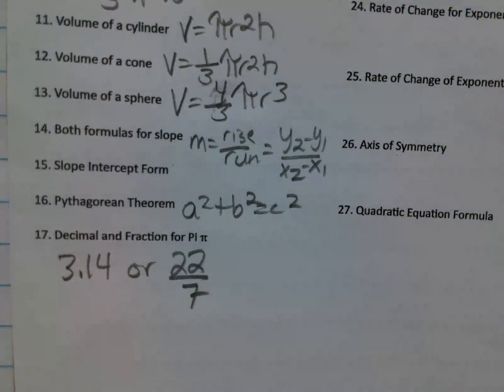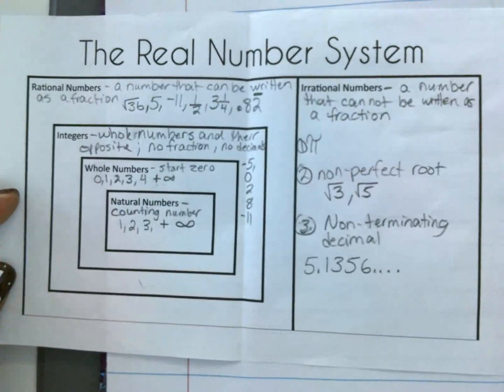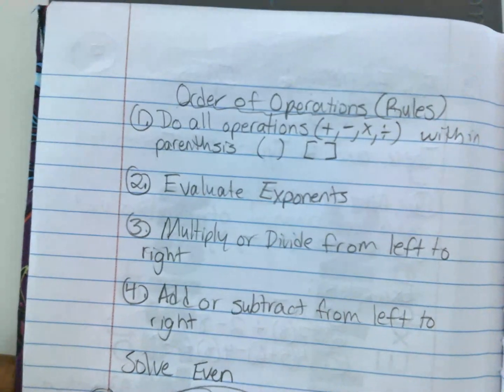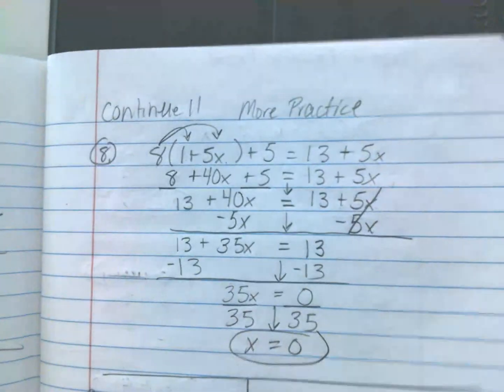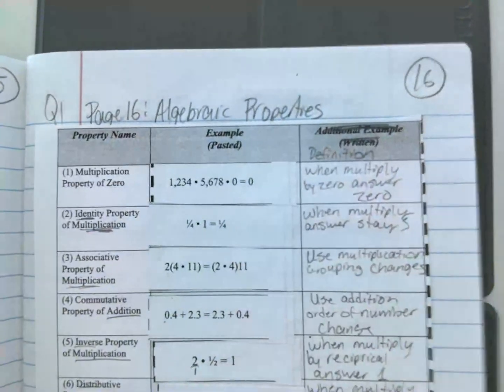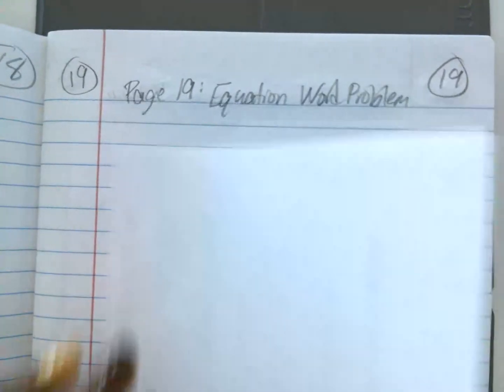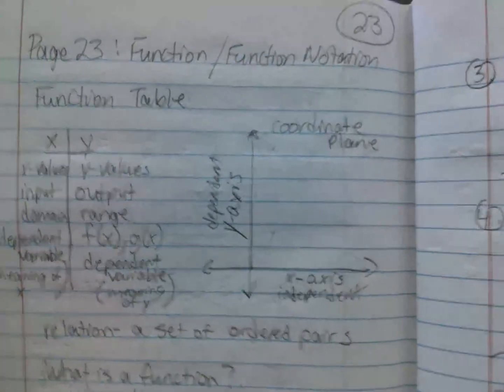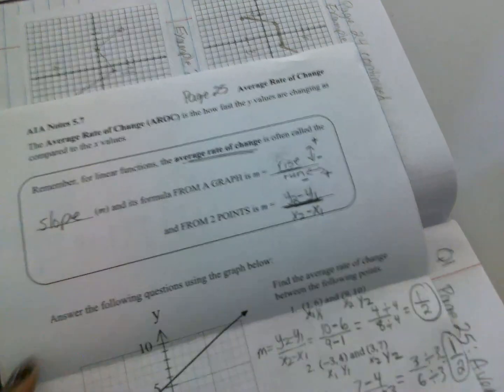Q1W7 Tuesday M1: 1st Quarter Interactive Notebook